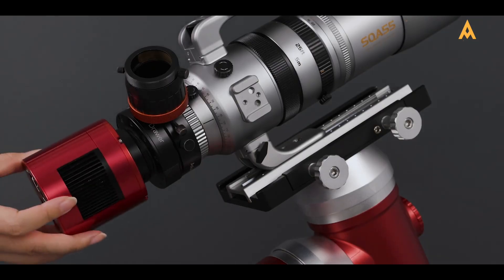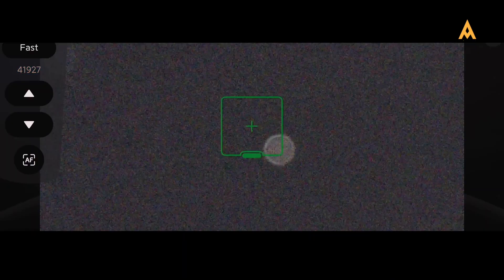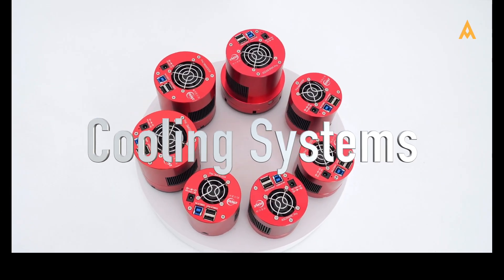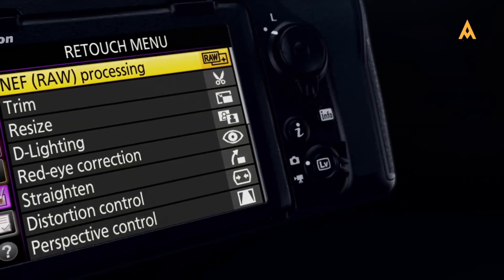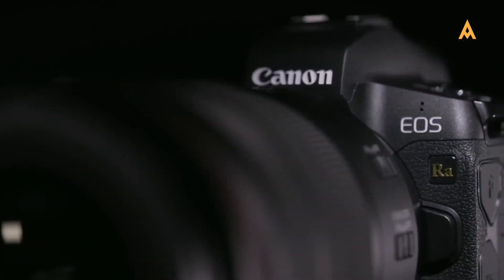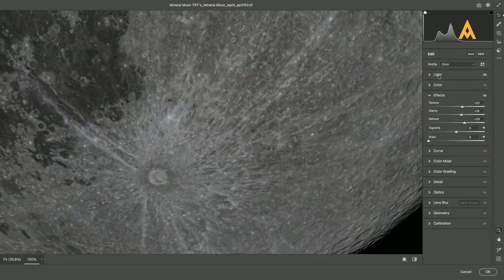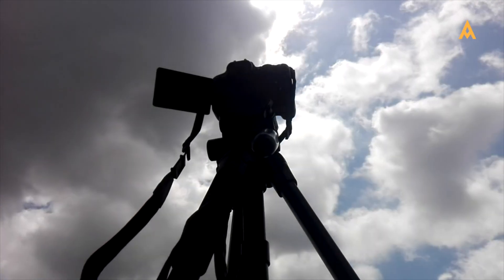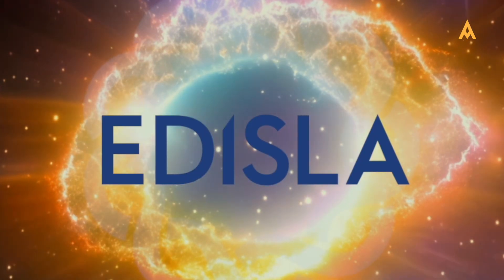What Are the Top Cameras for Planetary vs. Deep-Sky Astrophotography? Ultimate Guide to Astro Cams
Did you know that in astrophotography, it’s the camera—not the telescope—that makes all the difference? Even with a modest telescope, a high-quality camera can capture stunning images of the universe. At Edisla, exploration is our passion. Join us as we dive into the world of astrophotography and help you choose the perfect camera. With our step-by-step guide, capturing deep-space and planetary wonders is easier than ever.

Astrophotography typically falls into two categories:

Planetary Imaging focuses on bright objects like the Moon and planets. This requires short exposures but high frame rates (FPS) to minimize atmospheric distortion.

Deep-Sky Photography involves capturing distant galaxies, nebulae, and star clusters. These faint objects need long exposures to gather enough light, which means you need a camera with effective noise reduction and cooling systems to maintain image clarity over extended periods.

Key features to consider when choosing an astrophotography camera include:

 • Sensor Size: Full-frame sensors (like those in the Nikon D850 and Canon EOS Ra) capture more light, making them ideal for deep-sky photography. APS-C sensors, such as in the QHY168C, are great budget-friendly alternatives.
 • Resolution: High-resolution sensors capture more detail. Planetary imaging can work well with smaller sensors (1-2 megapixels), while deep-sky imaging typically benefits from sensors with 20-45 megapixels.
 • Cooling Systems: Essential for deep-sky photography, cooling systems prevent noise by lowering sensor temperatures during long exposures. Cameras like the ZWO ASI1600MM Pro, QHY600M-PRO, and Altair Hypercam 183C offer effective cooling solutions.
 • Manual Controls: Cameras with adjustable ISO, aperture, and exposure settings are crucial for fine-tuning your astrophotography setup. Options like the Nikon D5300 and Canon EOS Rebel T7i provide these controls.

Notable Cameras for Astrophotography:

 • Nikon D850: A favorite for deep-sky photography with its 45.7MP full-frame sensor, offering excellent noise control and high dynamic range.
 • Sony A7S III: Known for its low-light performance, featuring a 12.2MP sensor and high ISO sensitivity, though with lower resolution than the D850.
 • Canon EOS Ra: Designed for astrophotography with a 30.3MP sensor and a modified infrared filter, ideal for capturing nebulae and other cosmic phenomena.

For planetary imaging, high FPS is crucial. Dedicated cameras like the ZWO ASI224MC and Altair GPCAMV2 excel in capturing high frame rates, allowing you to gather thousands of frames for detailed images.

When it comes to budget-friendly options, the Nikon D5300 and Canon EOS Rebel T7i are versatile DSLRs with 24.2MP sensors, making them great choices for both planetary and deep-sky imaging. For deep-sky photography on a budget, the Altair Hypercam 183C offers effective cooling features at a lower price. The compact Sony Alpha a6000, with its 24.3MP sensor, is also an excellent value for aspiring astrophotographers.

The universe is vast, and with the right camera, you can capture its beauty in stunning detail. Whether your passion lies in planetary or deep-sky imaging, there is a perfect camera to meet your needs.